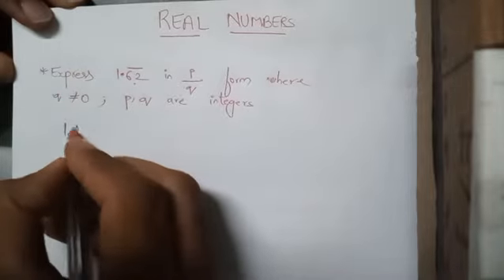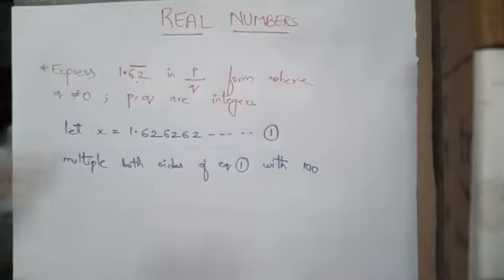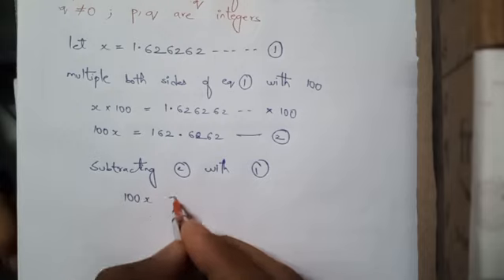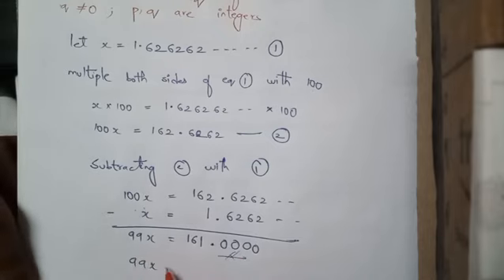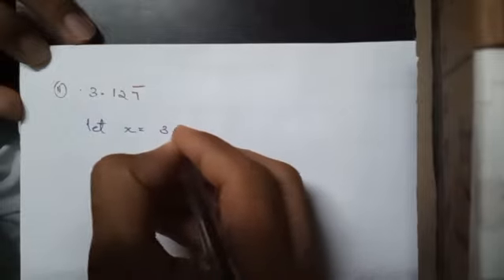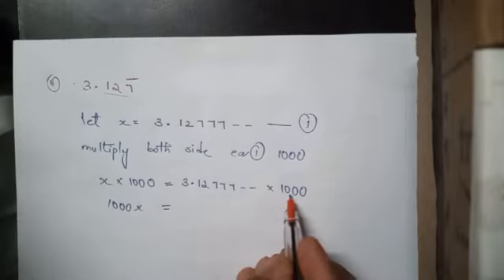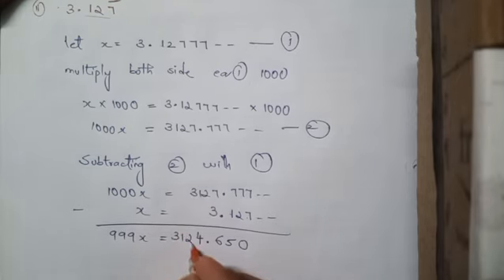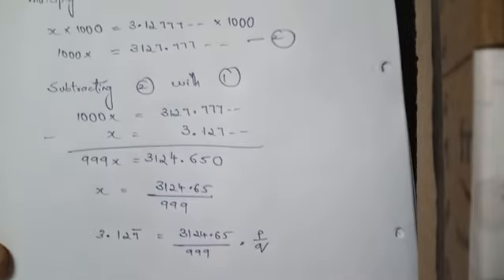Lecture 3 – Express 1.62 in p/q Form | Converting Decimals to Fractions | 9th Standard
In this video, we will learn how to convert 1.62 into 𝑝/𝑞 form, where p and 𝑞
q are integers.
This step-by-step method will help you understand how to change any decimal into a fraction easily.
✅ How to convert a terminating decimal to a fraction
✅ Step-by-step calculation for 1.62
✅ Simplifying fractions to lowest terms